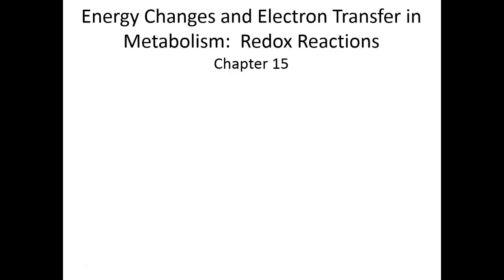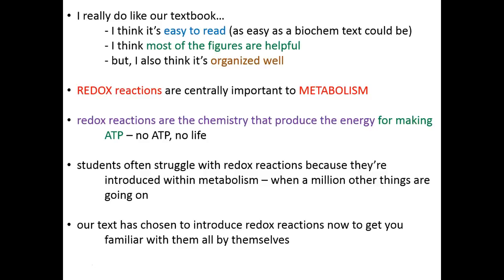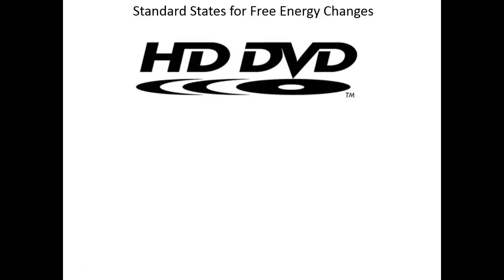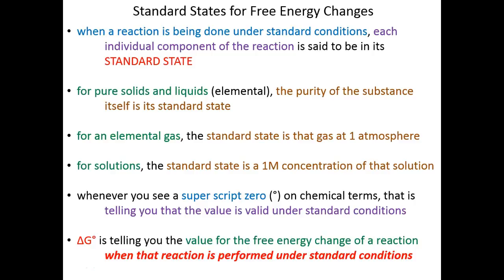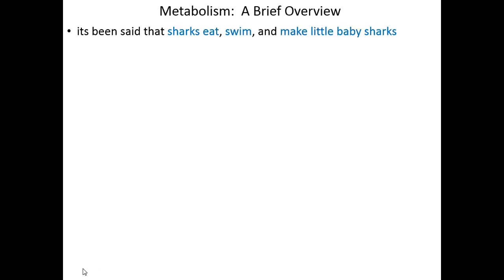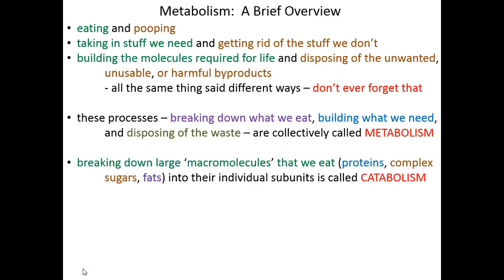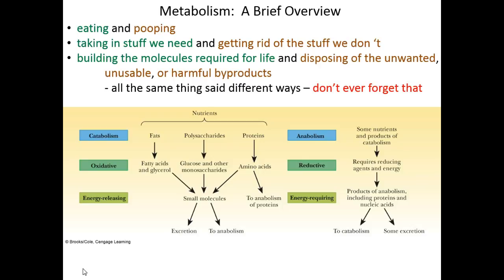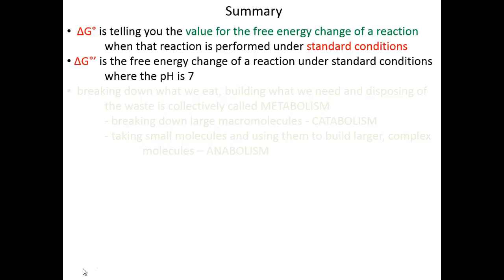Lecture 9A - Standard States and Metabolism (in general)